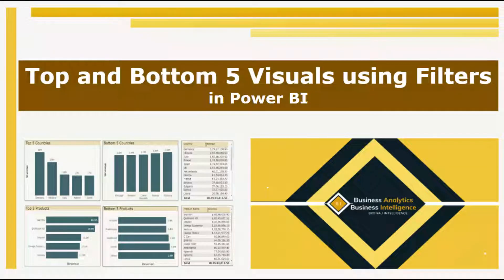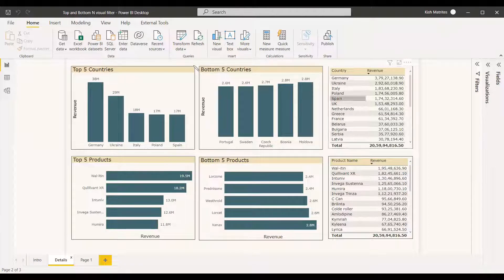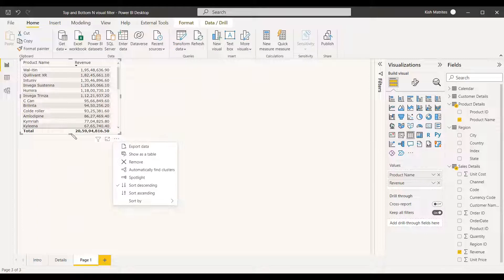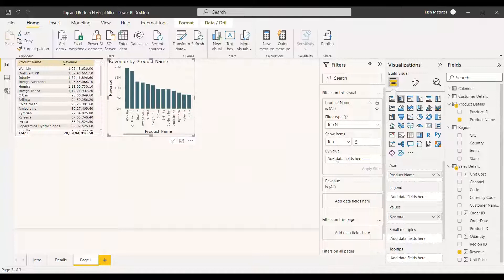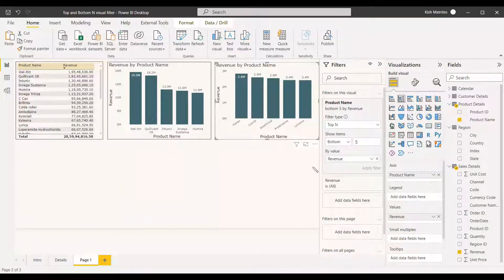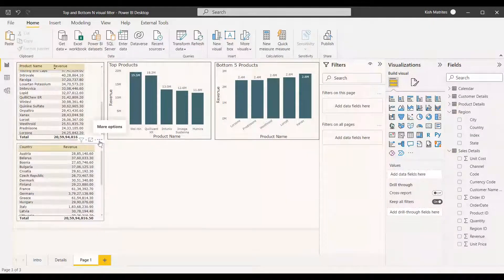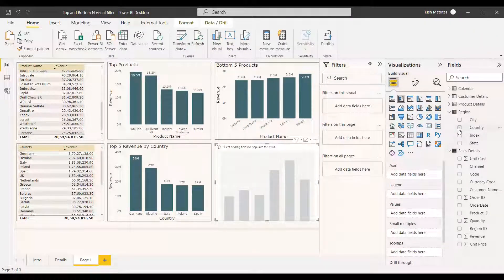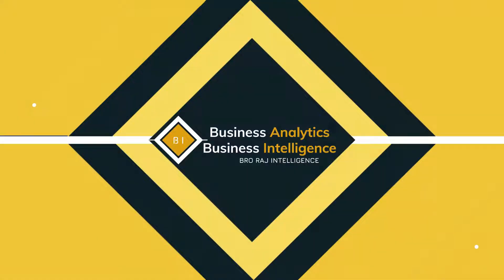Top and Bottom N visual filter | Power BI | Visualization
Basic filtering for top 5 and bottom 5 visual in Power BI

Introduction to Power BI (videos)